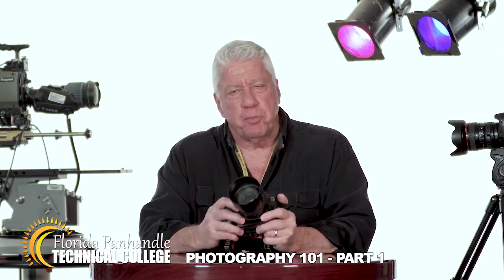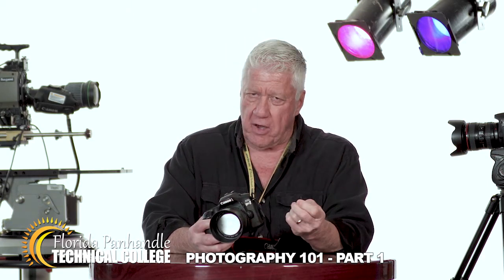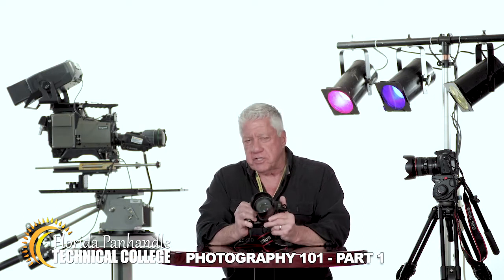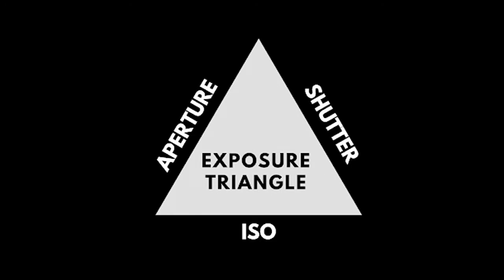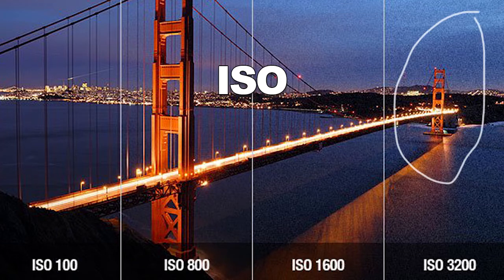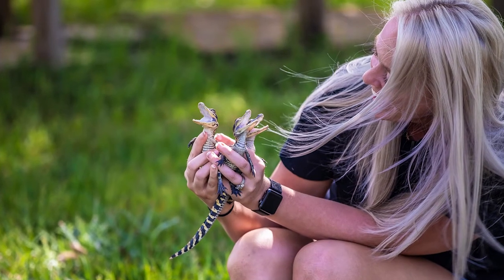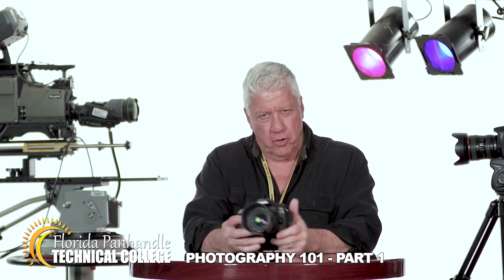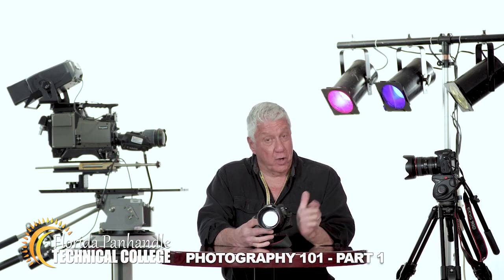Photography 101- Part 1 - Florida Panhandle Technical College Digital Video Technology Program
'Part 1 of Photography 101'.
Florida Panhandle Technical College in Chipley, Florida offers the Digital Video Technology Program, inclusive of Photography, Videography, Audio Production and Drone Technology, along with Television Production Technology, inclusive of all the above with the addition of Advanced Special Effects, Advanced Audio and Advanced Lighting.

Produced by the Digital Video Technology Program at Florida Panhandle Technical College in Chipley, Florida.